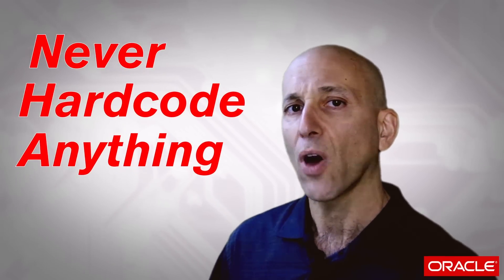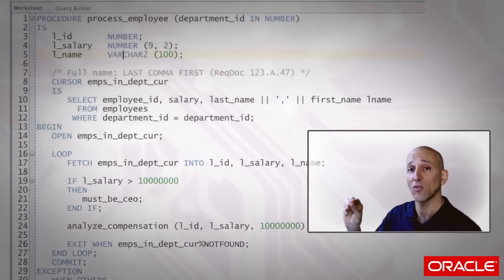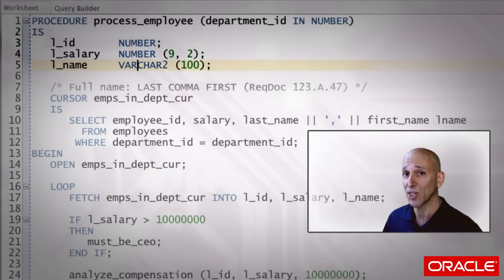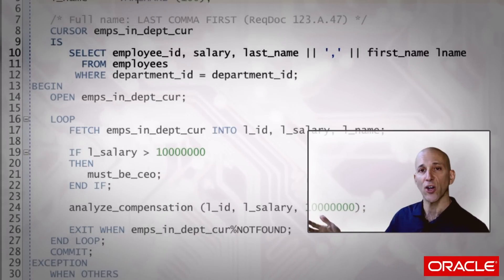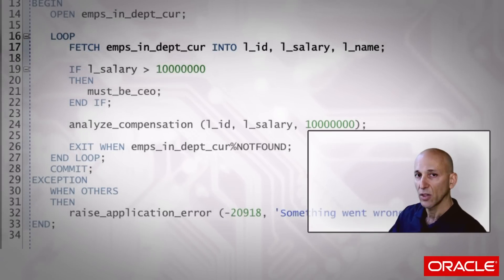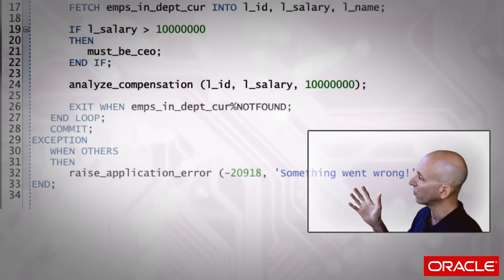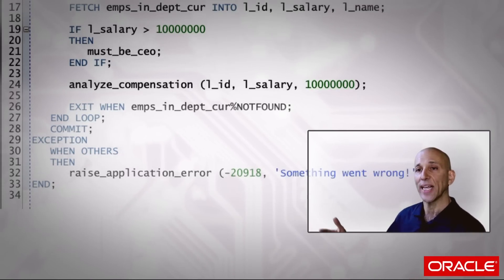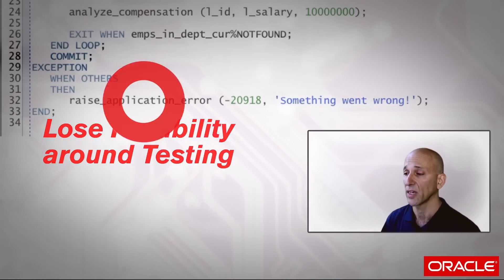What is Hard-Coding in PL/SQL?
See the first in a multi-video series that describes the nuances of hard-coding in PL/SQL.